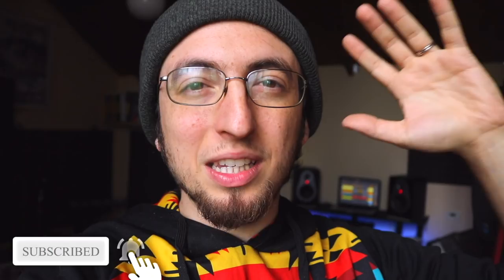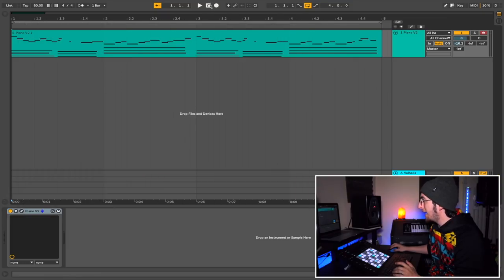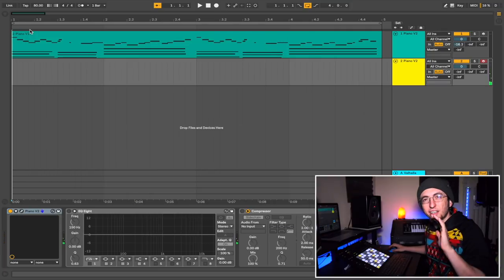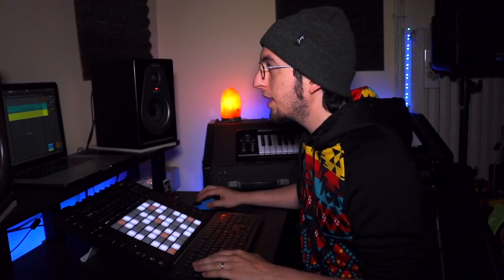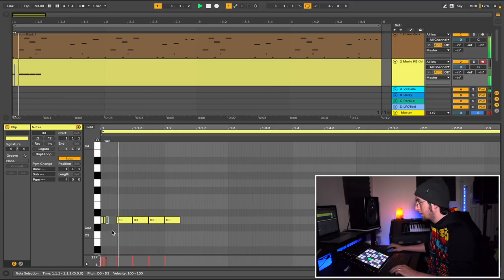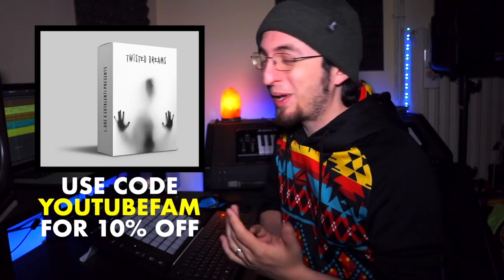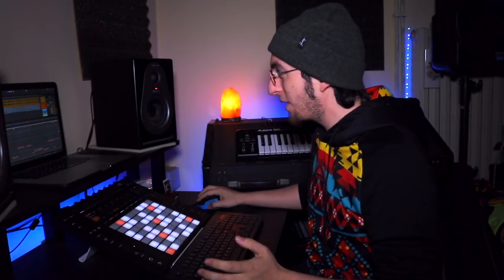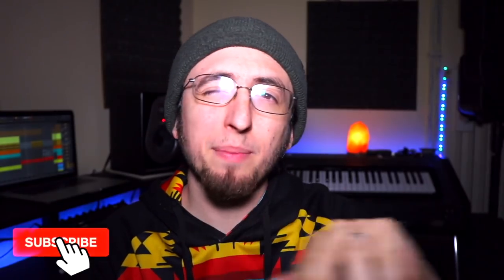Making a fire beat from a piano melody!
I make my melodies starting with an idea most of the time, something I can sing and play. Then I develop in Ableton. Anyway, Hope you enjoy this cookup!

S‌ocial Medias

IGNORE THIS

The FASTEST way to make CRAZY melodies (no music theory required)